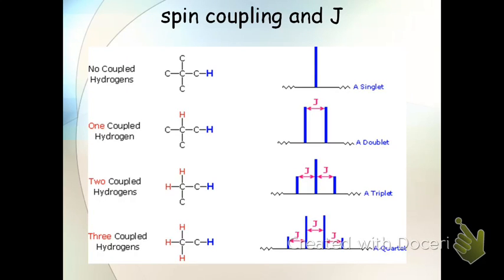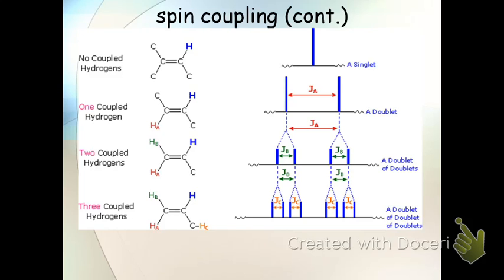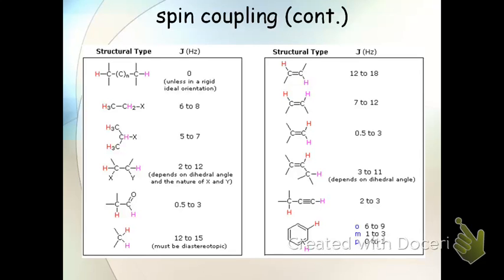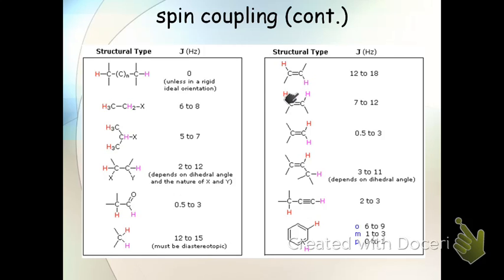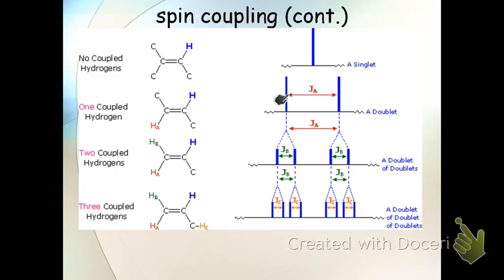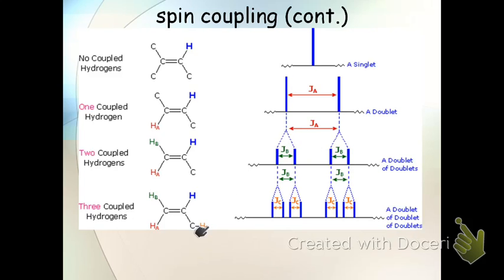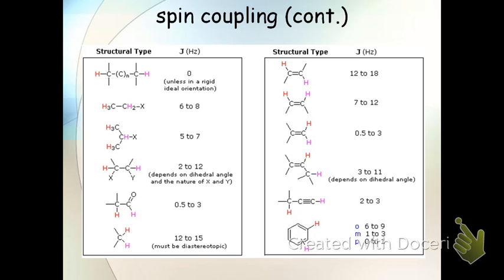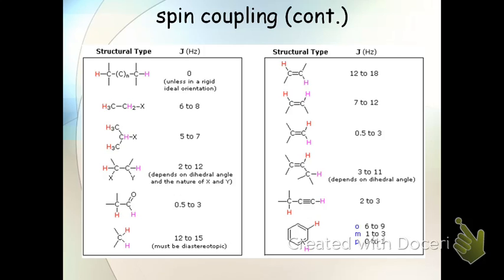NMR Part 4 - Spin Coupling II